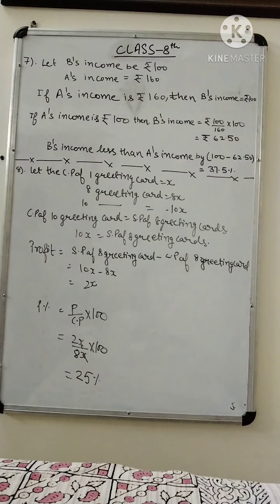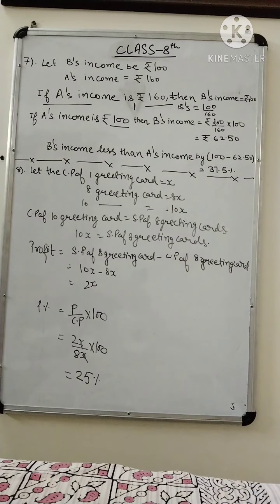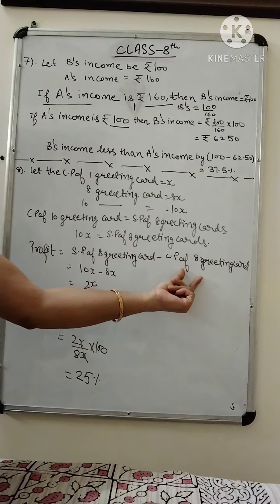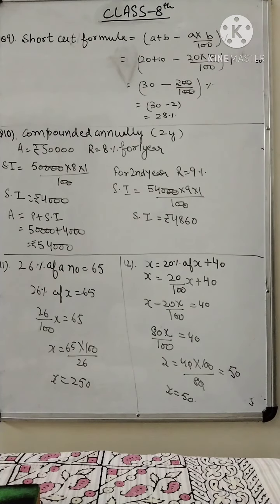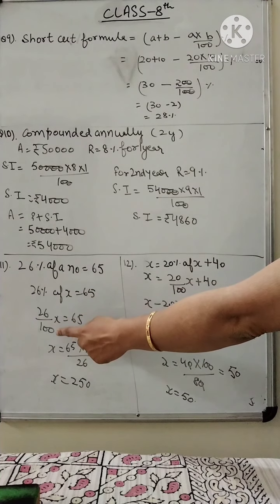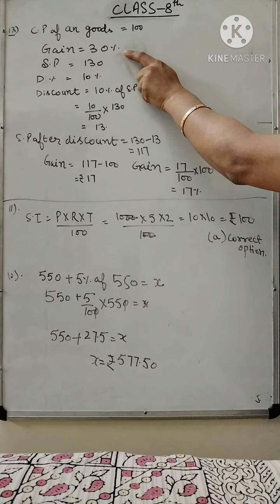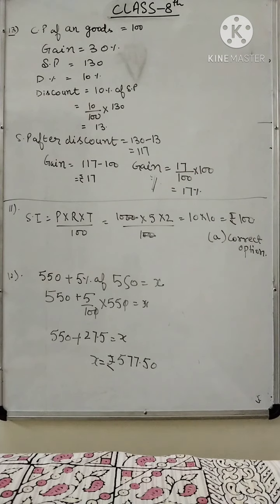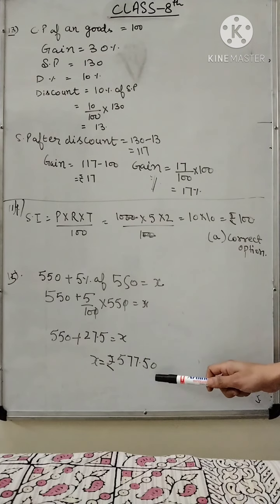class 8 worksheet of ch 8